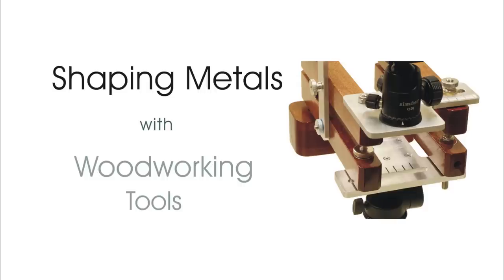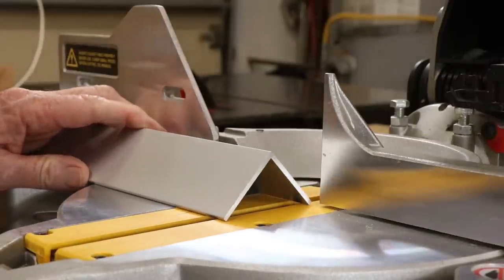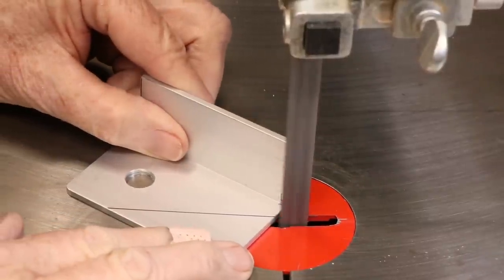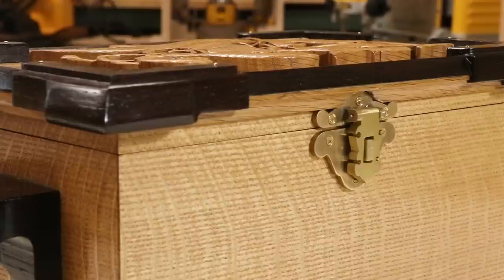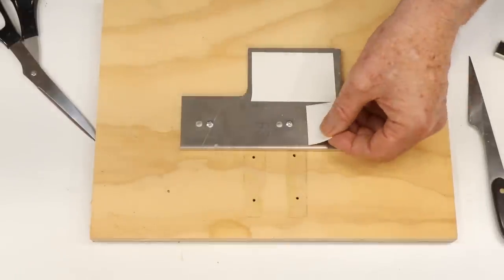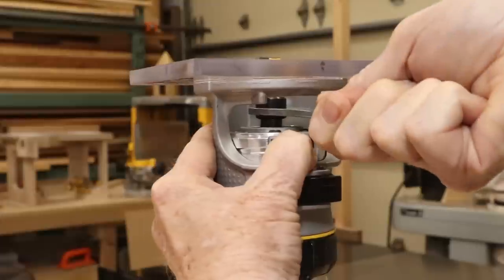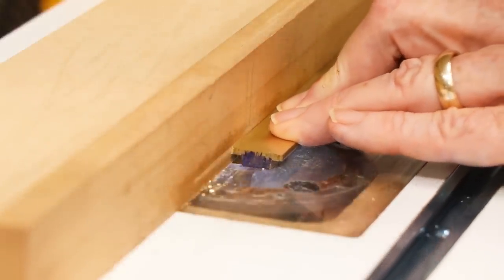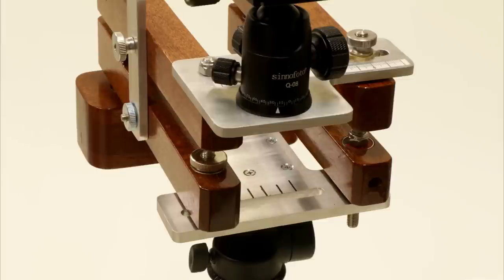Shaping Metal with Woodworking Tools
Metal working in the woodshop:  A demonstration of creating metal parts from aluminum and brass using tools common to woodworking.

Some of the tools shown in the video:

Freud Diablo 60 tooth sawblade
IMachinist Bimetal Bandsaw Blades for 14" bandsaw (93.5"):
1/2" 6-10 tpi
1/2" 10-14 tpi
DeWalt 611 router with fixed and plunge base
DeWalt scroll saw
Brass router template bushing set
Double-sided carpet tape
3M double-sided film tape